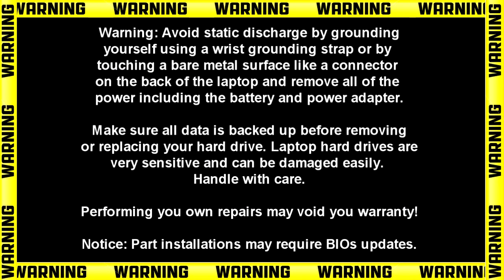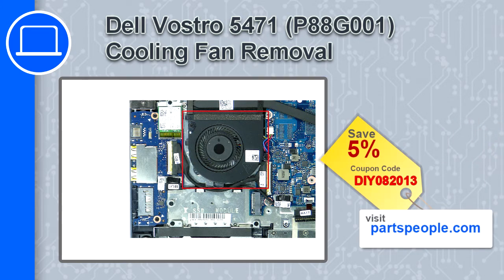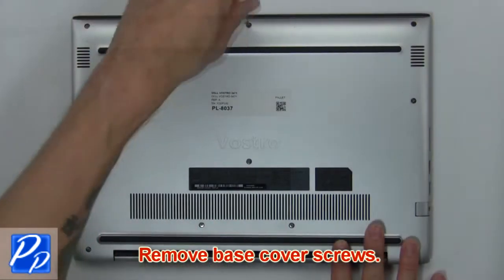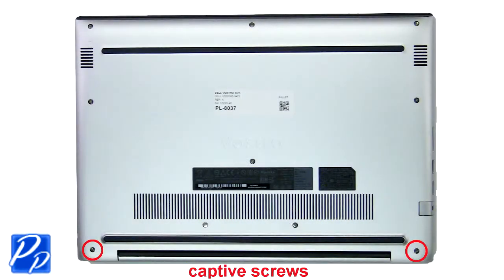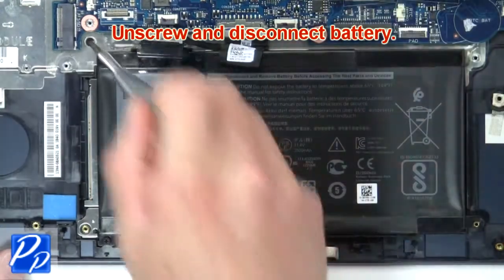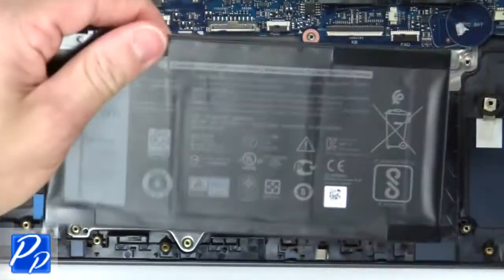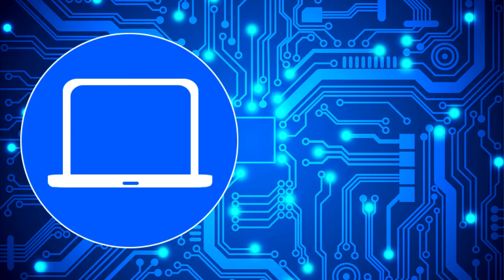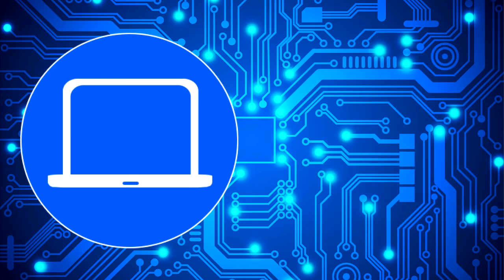Dell Vostro 5471 (P88G001) Cooling Fan How-To Video Tutorial